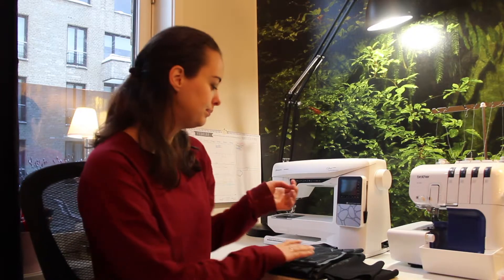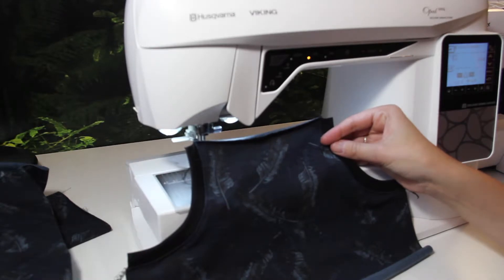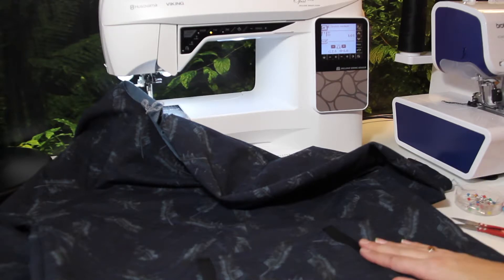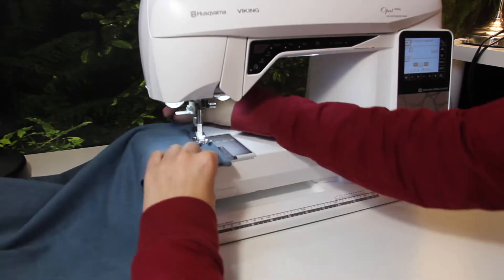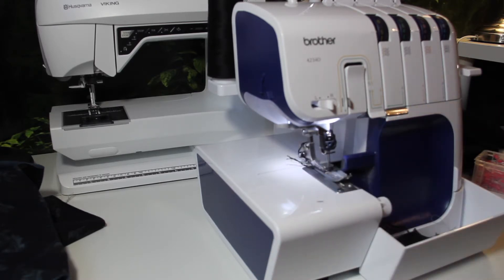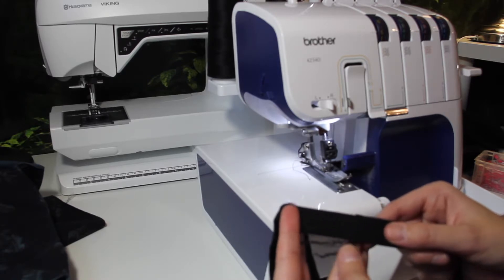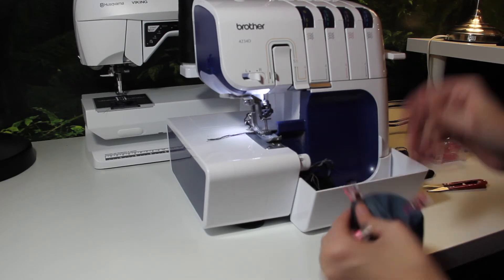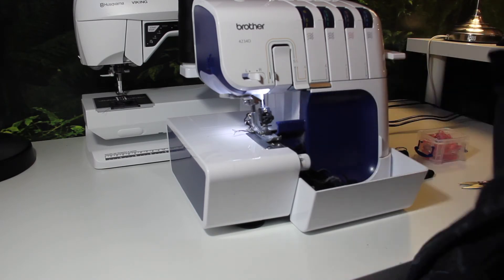Heather Oversized Raglan Video Tutorial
Here is a video tutorial for the Heather Oversized Raglan Sweatshirt. The sewing pattern comes in two lengths, a jumper length and a tunic. Since this is a straight model you can make it as short or as long as you want. There is also an optional kangaroo pocket available.